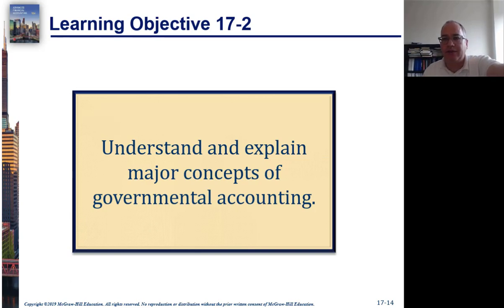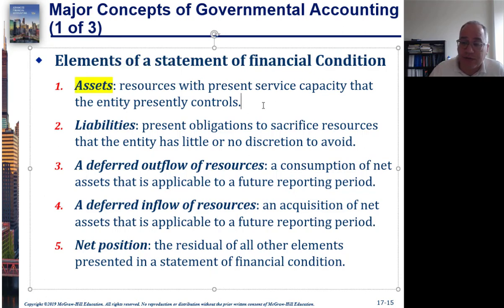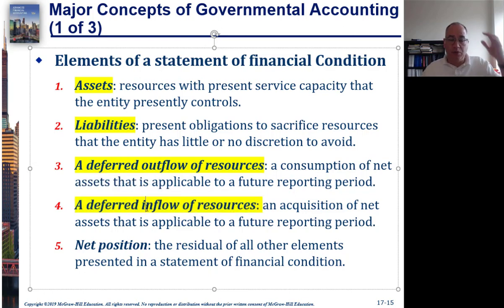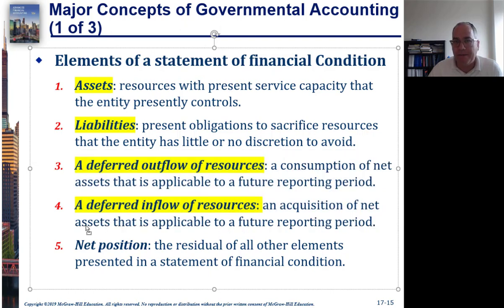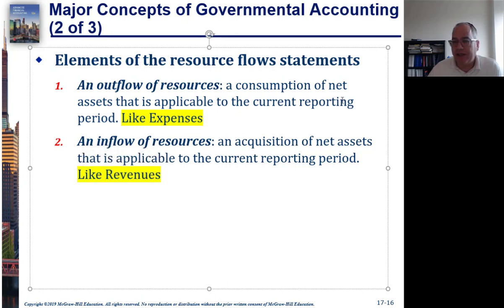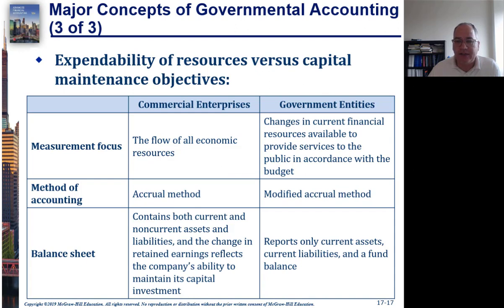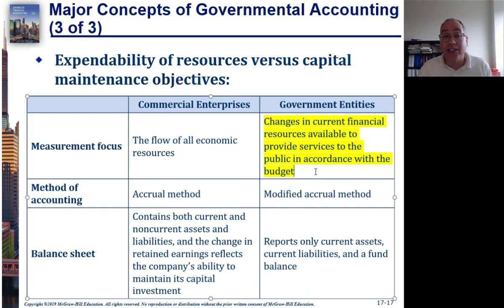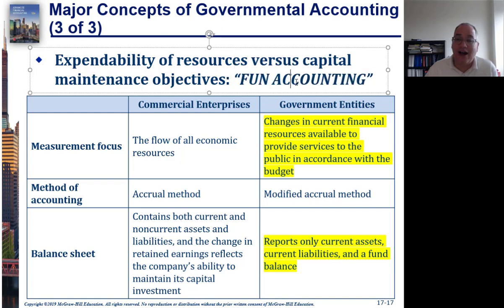Advanced Accounting Video 70 LO17-2